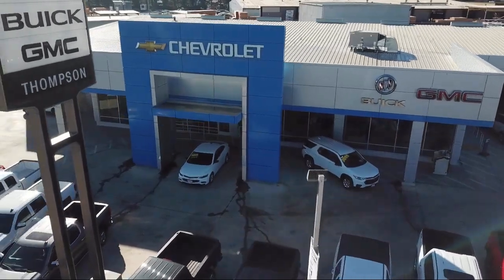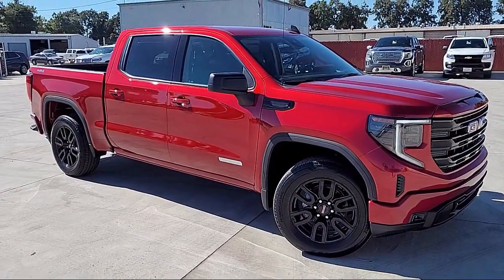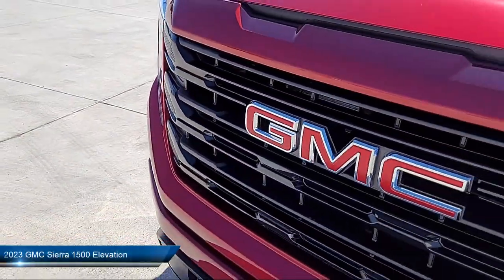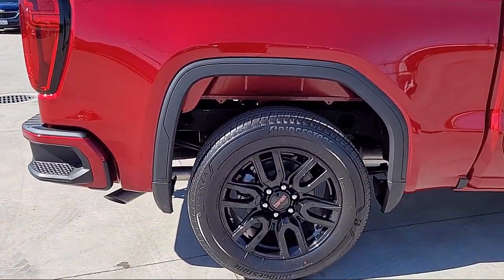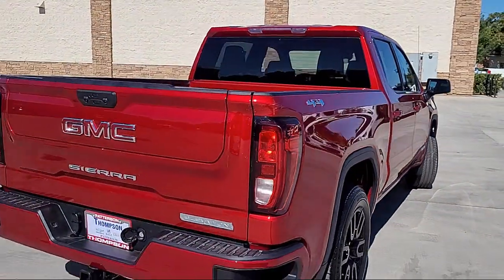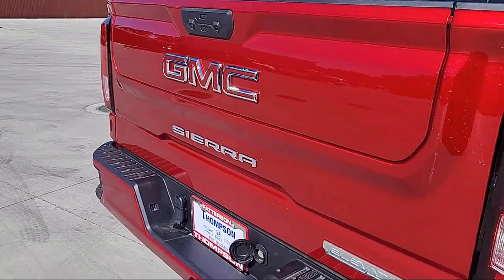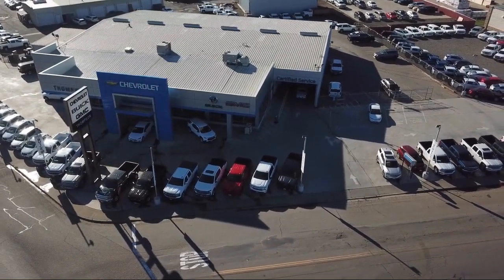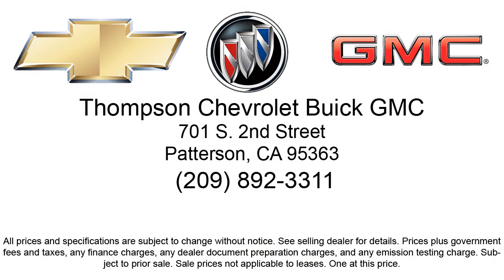2023 GMC Sierra 1500 Elevation Modesto Tracy Turlock Los Banos Merced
2023 GMC Sierra 1500 Elevation Stock Number: 216720 Vin:3GTPUJEK6PG294609.